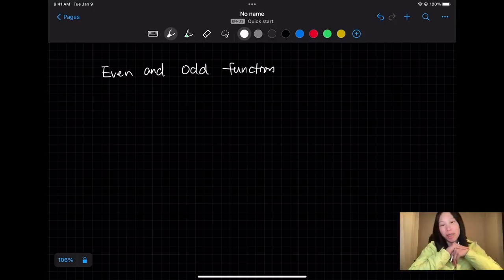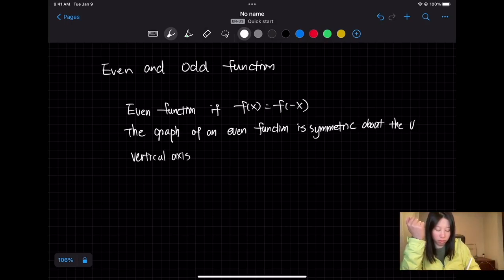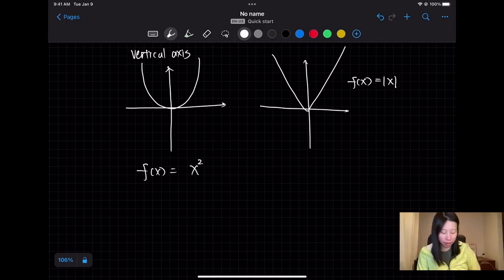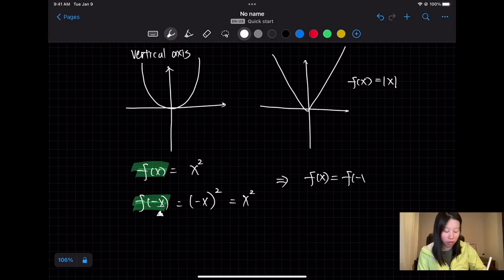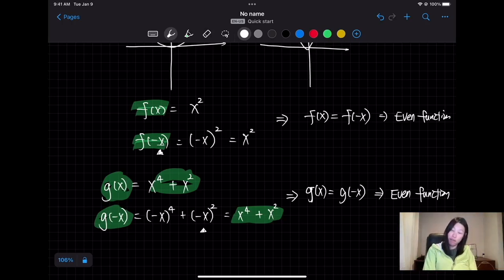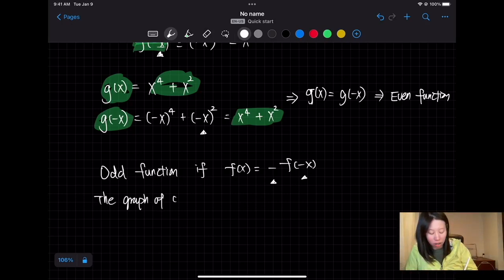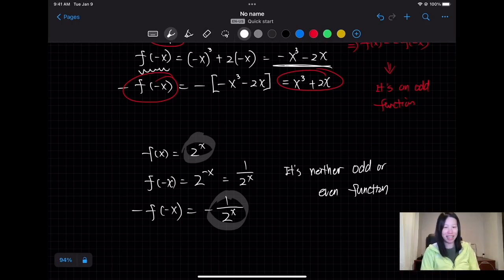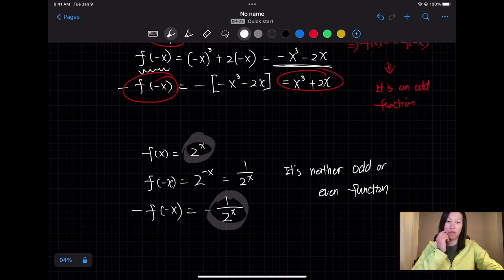MATH 141 Precalculus 1.5 Even and Odd Function